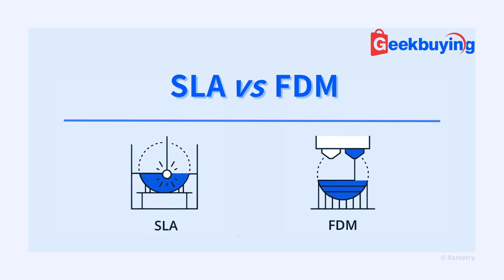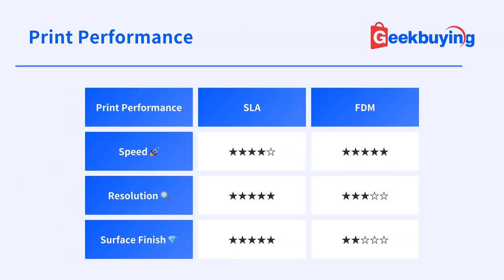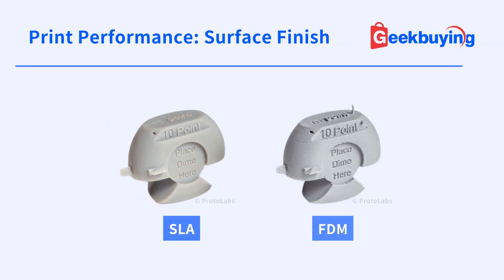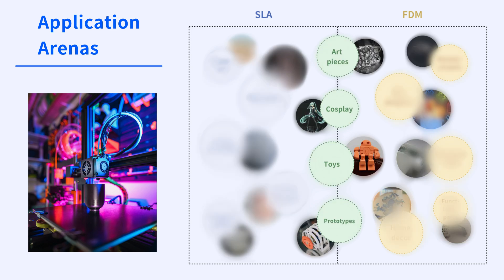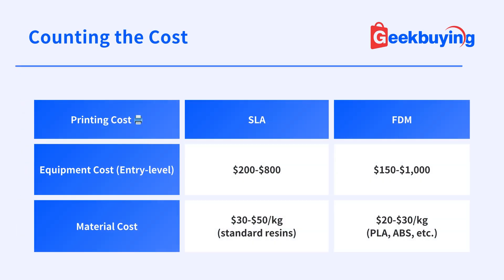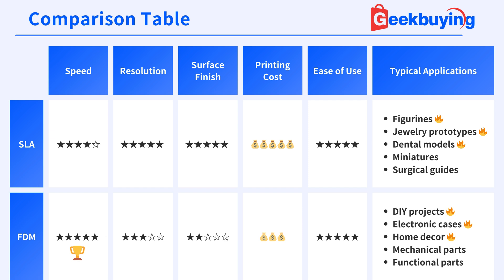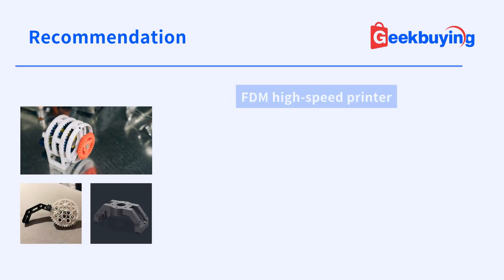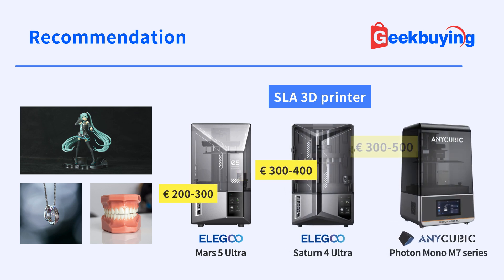SLA vs. FDM 3D Printing: Which Is Right for You? 🖨✨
SLA or FDM? Dive into this concise animation revealing the critical differences and strengths between SLA and FDM printing methods. Explore a head-to-head breakdown of print performance (speed, resolution, and surface finish), and cost-effectiveness that will help makers and beginners navigate the complex world of 3D printing technologies. Whether you're a hobbyist or a professional, this video is your guide to making the right technological choice for your next project.

Check out the 3D printers from the video in the links below and start your printing journey.
FDM multi-color printers
Flashforge Adventurer 5X (Coming soon on Geekbuying.com)

SLA printers
Elegoo Saturn 4 Ultra
Elegoo Mars 5 Ultra (Currently out of stock)

Key moments
0:00 Intro
0:06 How Do SLA and FDM work?
0:23 Print Performance: Speed, Resolution, and Surface Finish
1:00 Application Arenas: Where SLA and FDM Excel
1:29 Counting the Cost: Equipment, Material, and Ease of Use
2:02 SLA vs FDM Comparison Table
2:16 Recommendation

About Geekbuying
Geekbuying is your passport to the coolest and newest tech products in the market. From smartphones and drones to scooters and peripherals, our YouTube channel and e-commerce platform are your gateway to exploring the most exciting technological innovations.